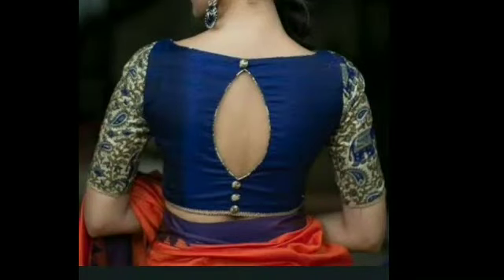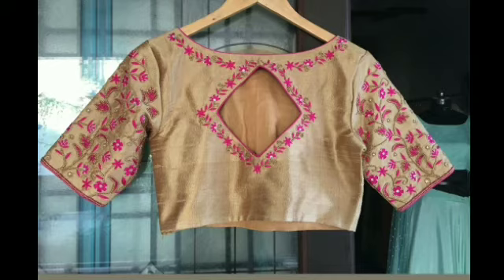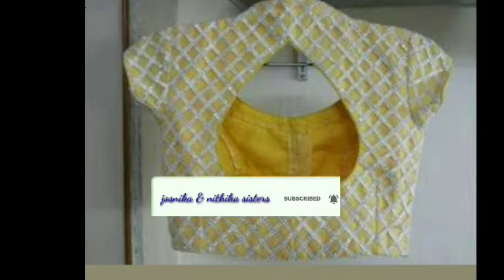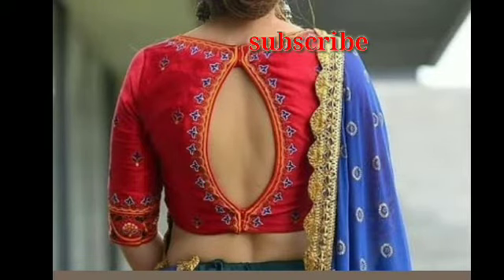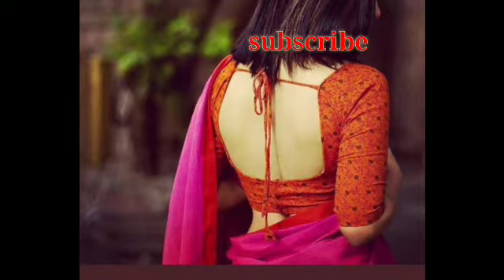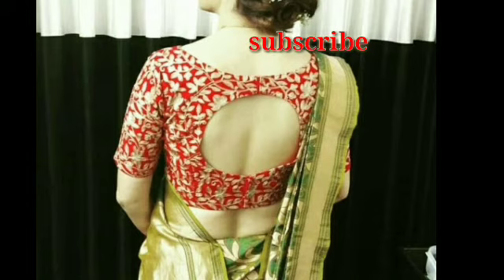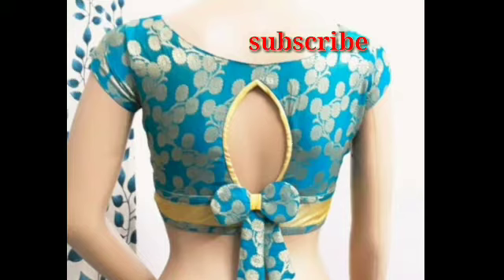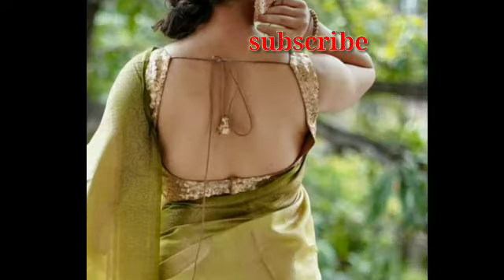latest new simple blouse back neck designs|beautiful back neck blouse designs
simpleblousebackneckdesigns# latest new simple blouse back neck designs|beautiful back neck blouse designs

Topics covered:
latest blouse back neck designs
simple blouse back neck designs
New blouse back neck designs
different types of blouse back neck designs
fancy saree blouse designs
beautiful blouse designs